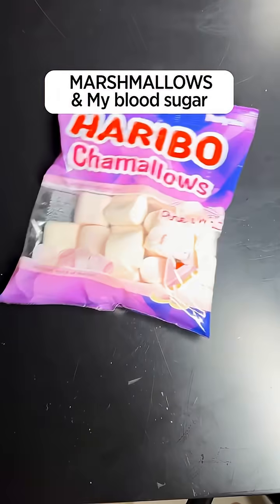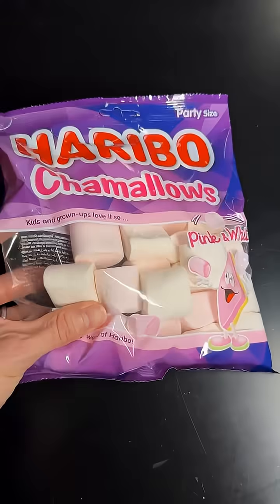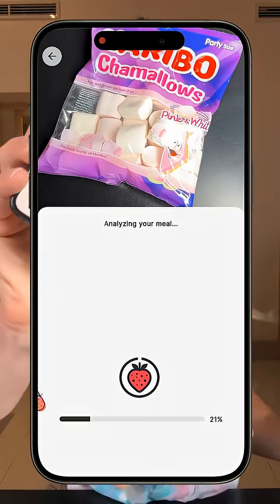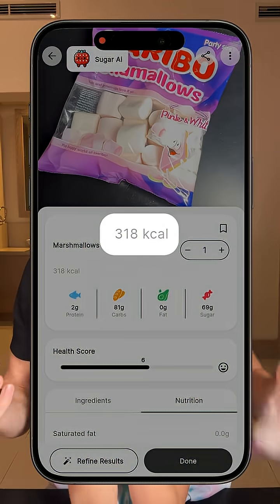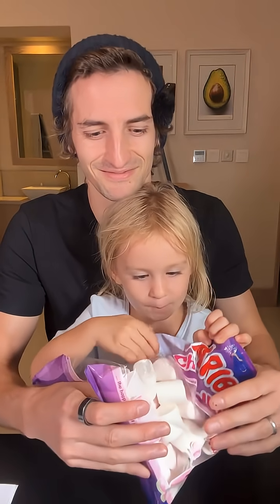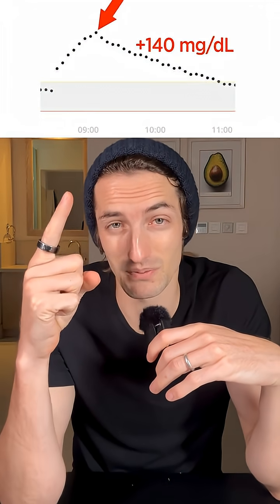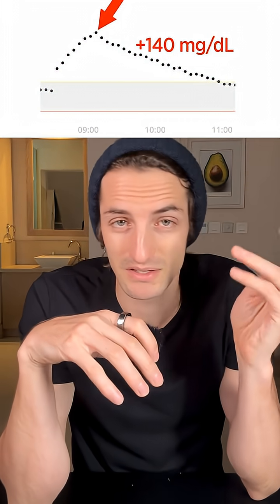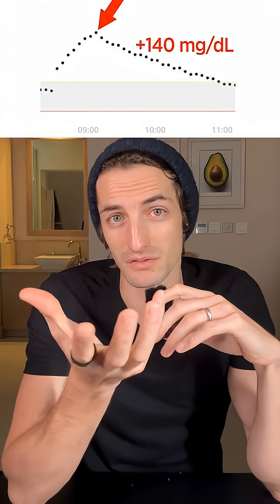Marshmallows & Blood Glucose. Do marshmallows impact blood sugar?